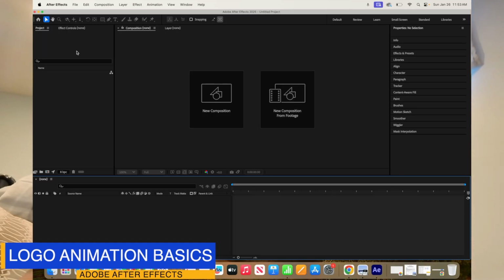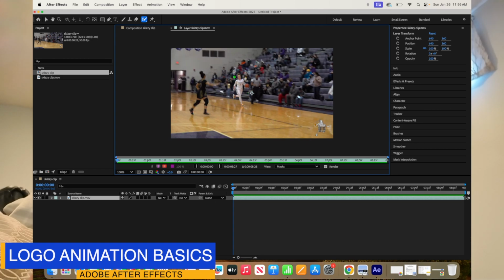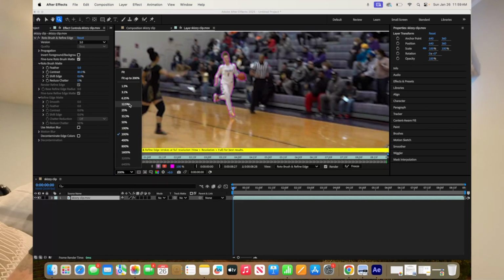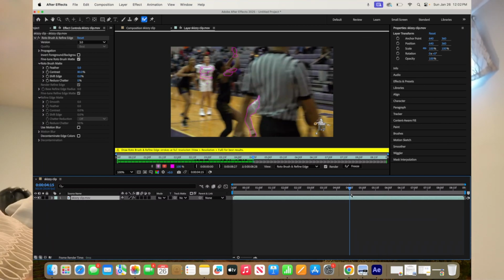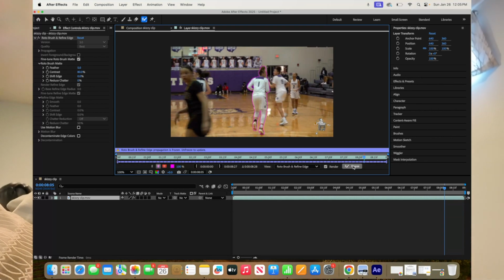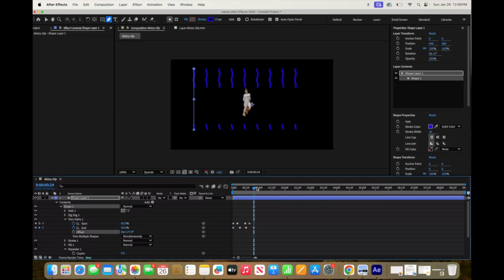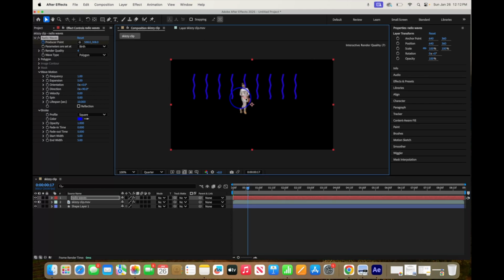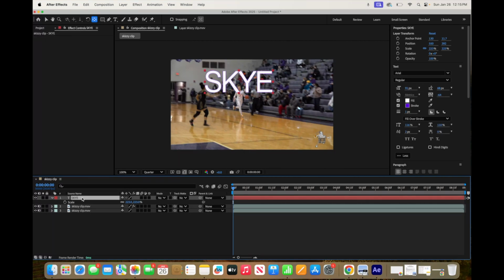ADOBE AFTER EFFECTS BASICS: ROTO BRUSH TOOL